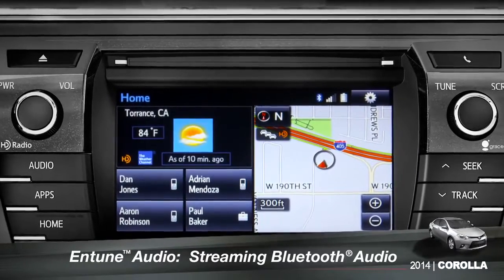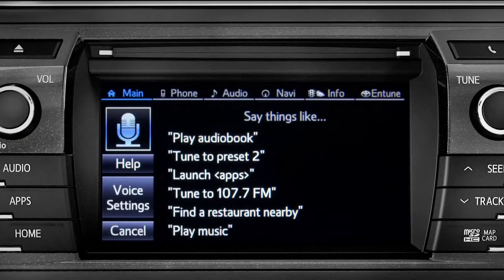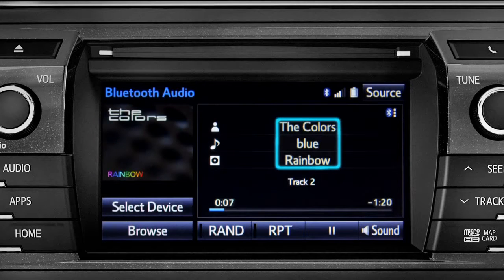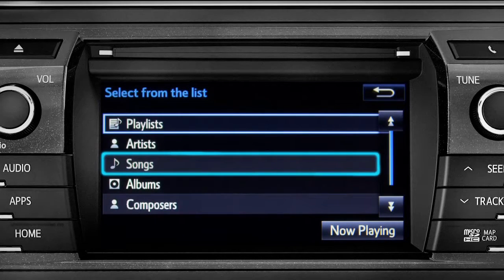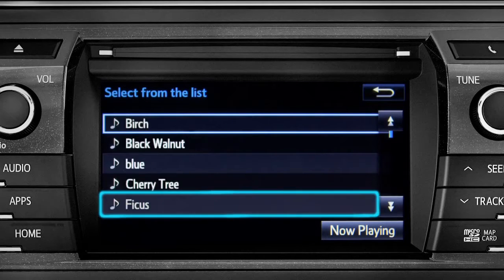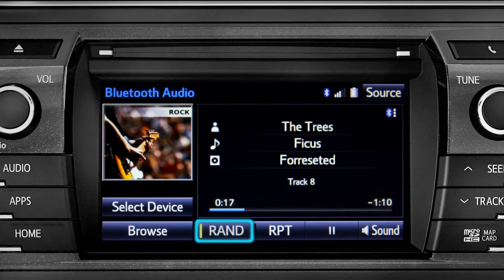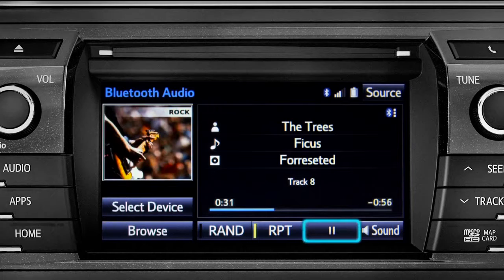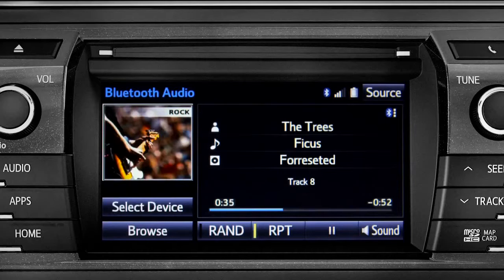Corolla How To Streaming Bluetooth® Audio 2014 Toyota Corolla